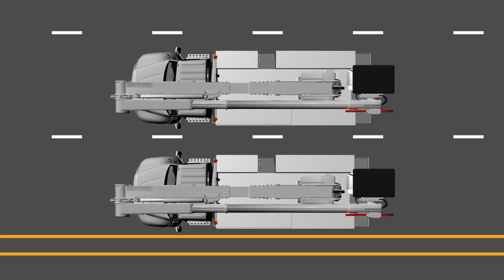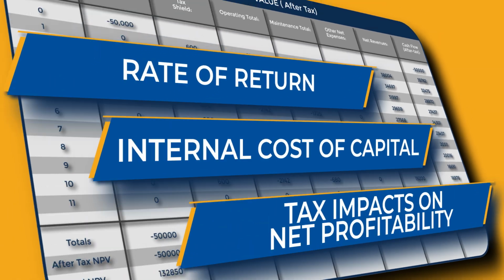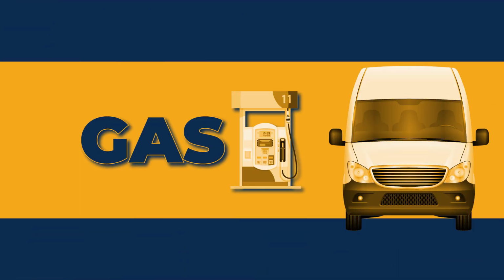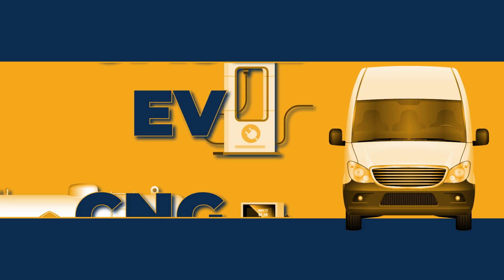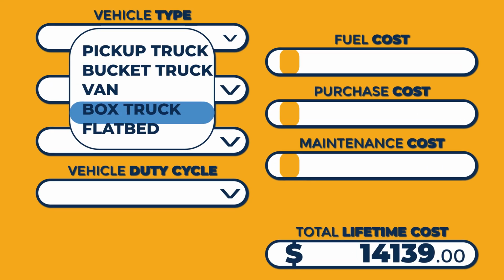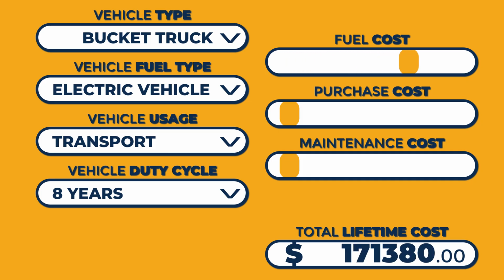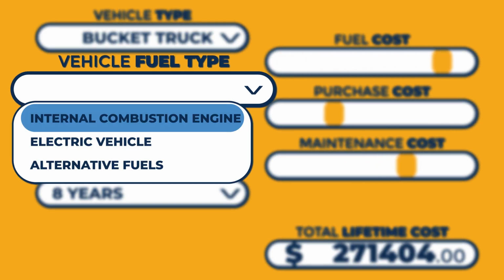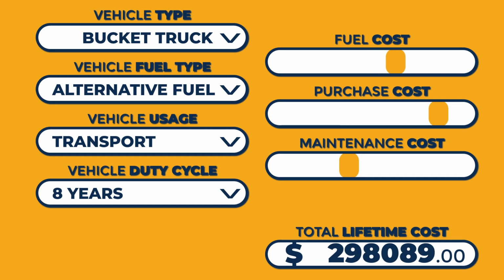Vehicle Life Cycle Cost Analysis Explained: Beyond Purchase Price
When evaluating a commercial vehicle, the purchase price is only part of the story. In this short video, NTEA walks through life cycle cost analysis — a data-driven approach that helps work truck industry professionals understand the true cost of owning and operating a vehicle over its entire service life.

This video covers:
• What life cycle cost analysis is and why it matters
• The key cost components beyond acquisition price
• How maintenance, fuel, downtime, and replacement timing impact total cost of ownership
• How life cycle cost analysis supports better spec’ing and purchasing decisions

Whether you’re responsible for vehicle selection, budgeting, or long-term fleet planning, this overview provides a practical foundation for making informed, cost-effective decisions.

To learn more and access a cloud-based Life Cycle Cost Analysis Tool (available free to NTEA members),